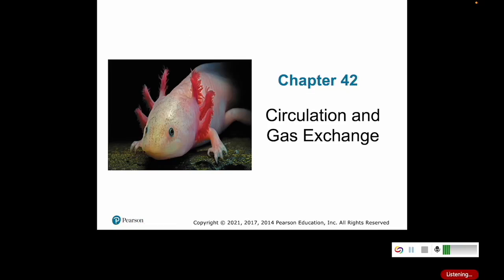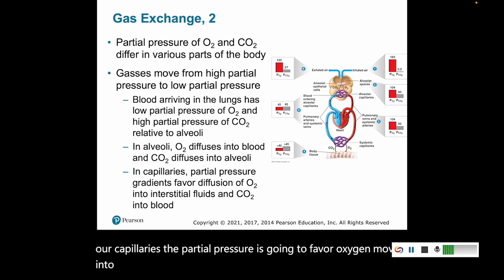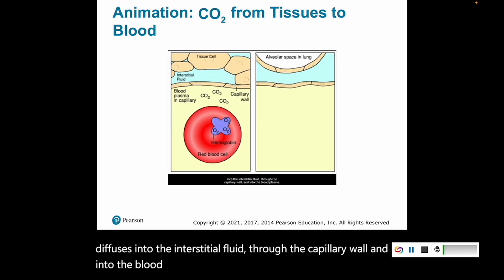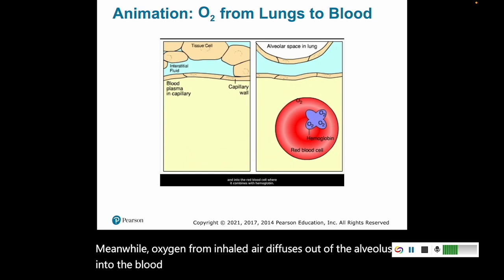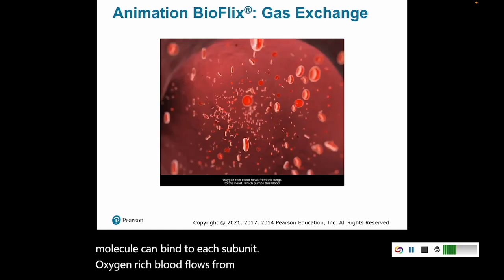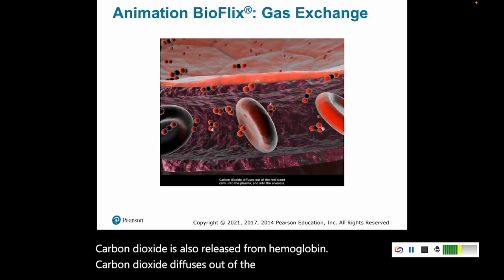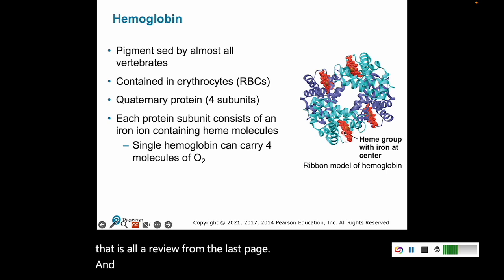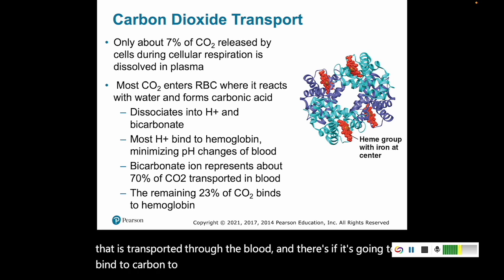42.7 Gas exchange in tissues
Now that we've discussed how oxygen is obtained from the environment and transported into the respiratory system, we discuss how it is moved into the body tissues where it is needed. We discuss the role of partial pressures and diffusion to control the movement of oxygen and carbon dioxide. We also discuss the role of respiratory pigments, focusing on hemocyanin and hemoglobin.